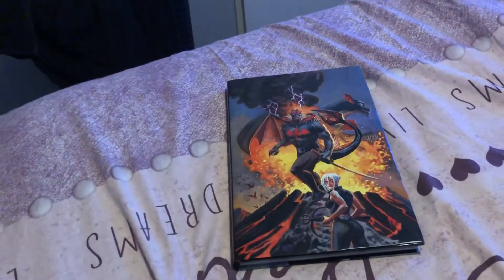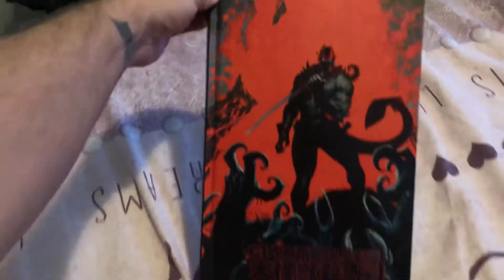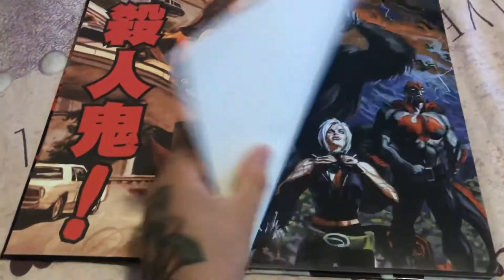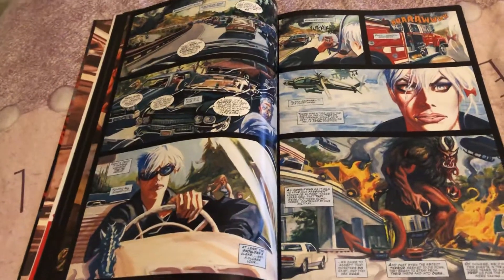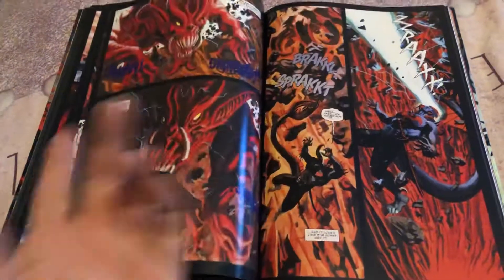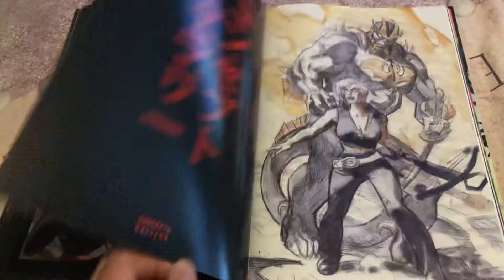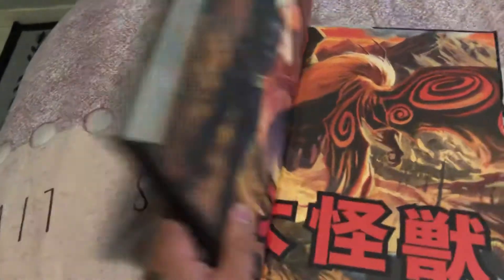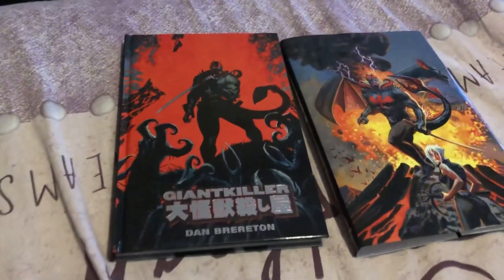Dan Breretons Giantkiller - A Kickstarter